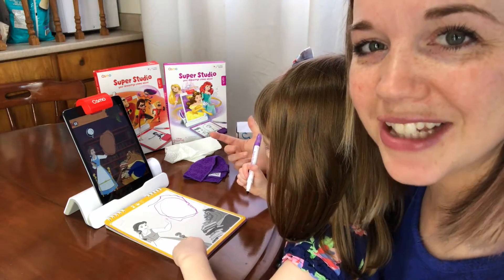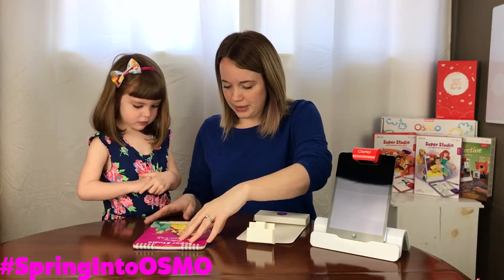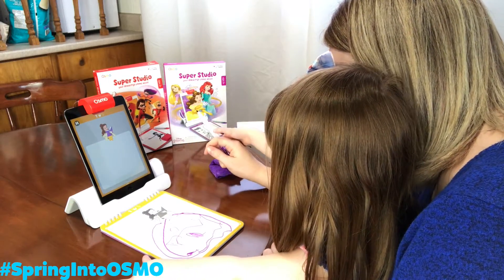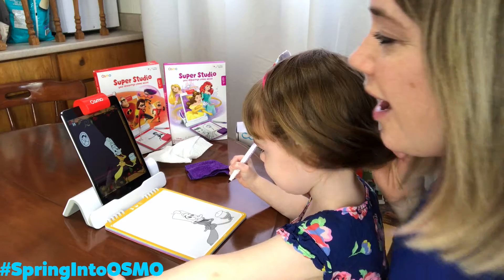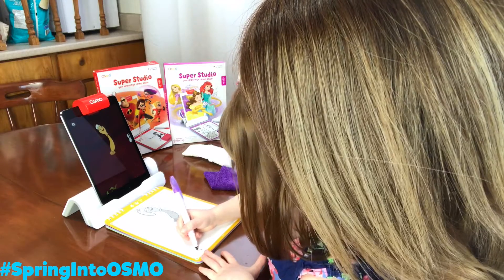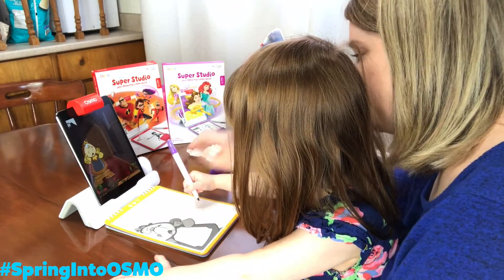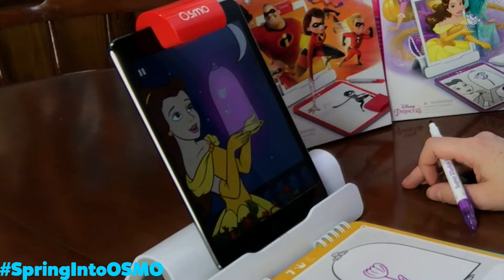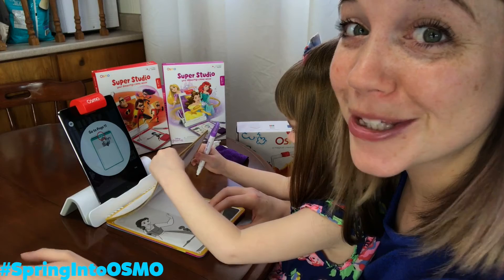SPRING INTO OSMO with DISNEY PRINCESS SUPER STUDIOS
OSMO - Welcome to a place where kids explore, learn, create and interact with digital games in a whole new way. Whether your child is a music lover, budding coder, or aspiring mathematician, Osmo has the right games to inspire your child.

DISNEY PRINCESS SUPER STUDIOS
In Super Studio, you are the artist – get step-by-step instructions on how to draw the scenes, then watch the story come to life in your first animation! Welcome to the cartoon revolution, where kids learn to draw and animate their very own Disney shows – starring all of their favourite characters! Osmo Super Studio comes complete with the Super Marker, Super Sweeper, and most importantly, the Super Sketchpad – filled with over 30 pages for you to create with!

Hey! We are Dilly Dally Kidz & we love everything TOYS! On our channel you will find toy reviews, unboxing the newest and latest toys, IRL & family fun time videos! Our videos are always kid and family friendly!

Kid friendly reviews

Upbeat Fun - Hooksounds
Drive - Nicolai Heidlas